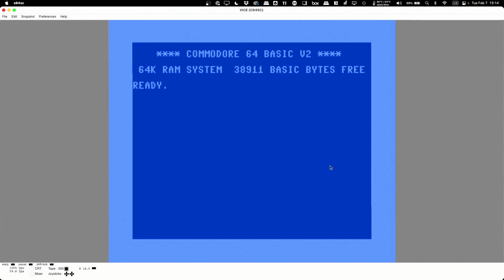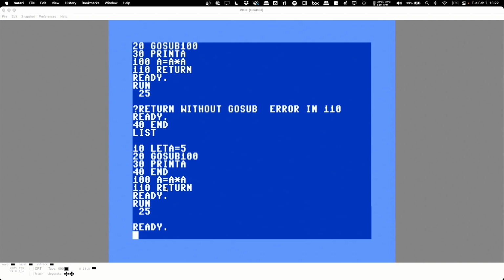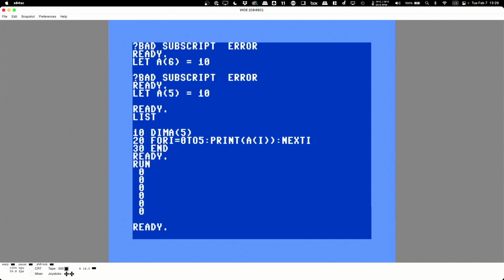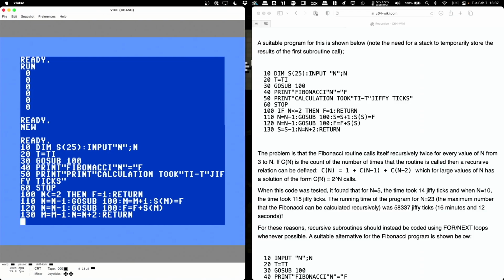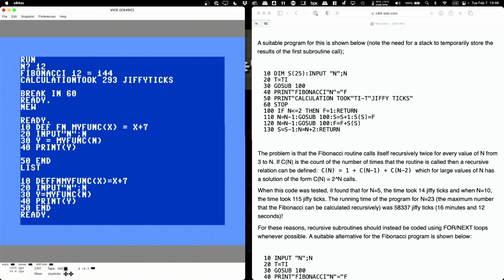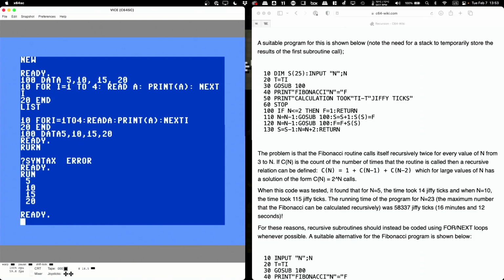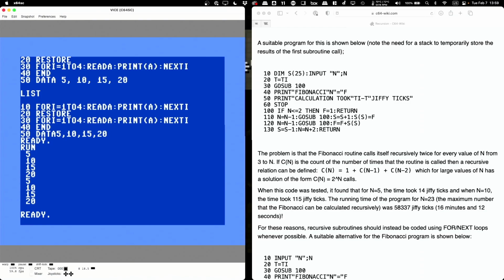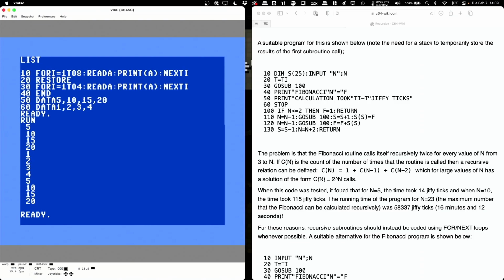Prof. McKinney is Streaming Class!